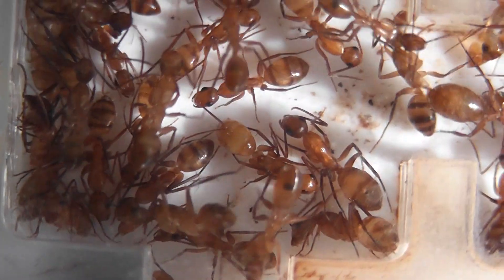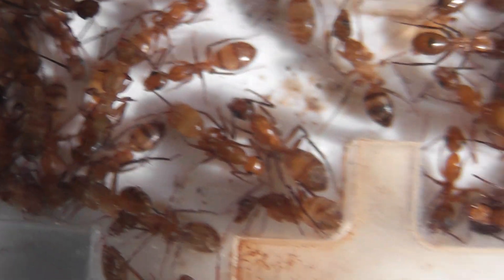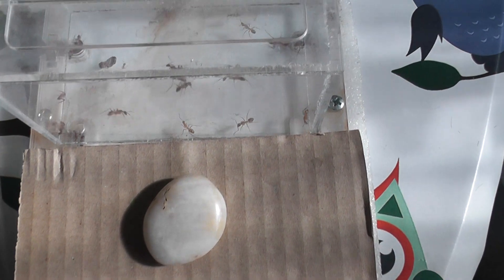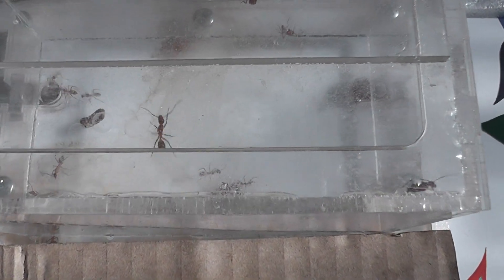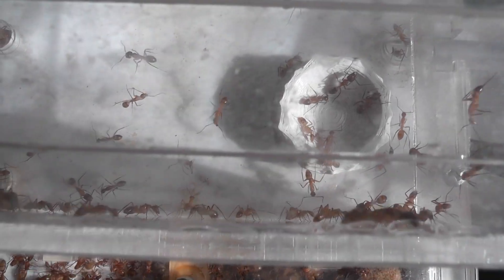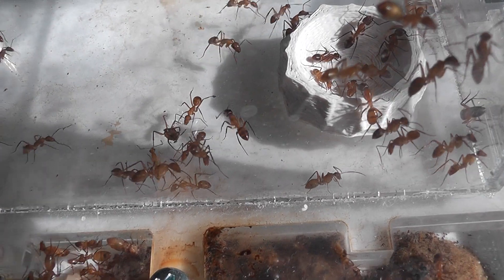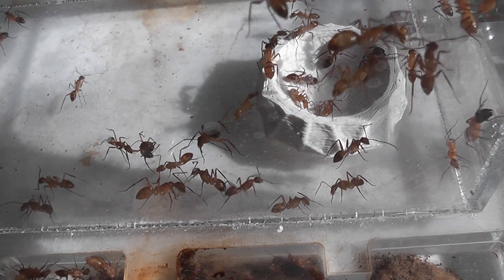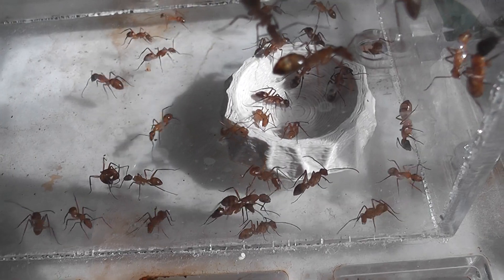Carpetted Nest Floor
The original nest of our C. substitutus colony is mainly used as a rubbish midden, as there is a carpet of old dirty cotton wool over the floor of half the nest.